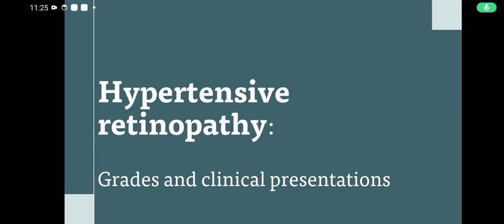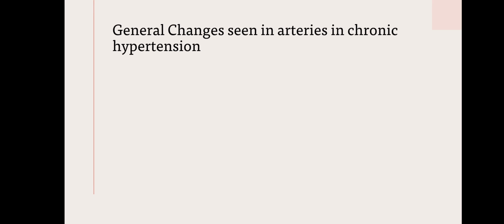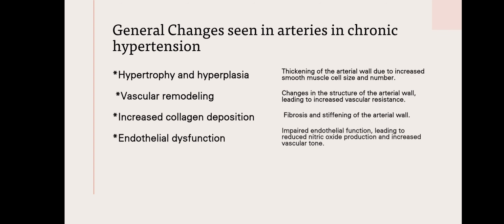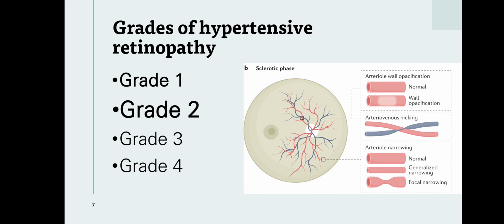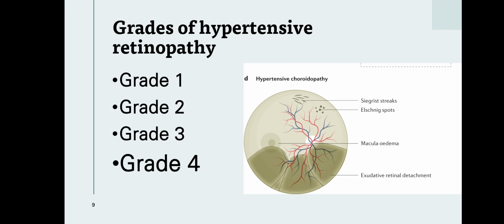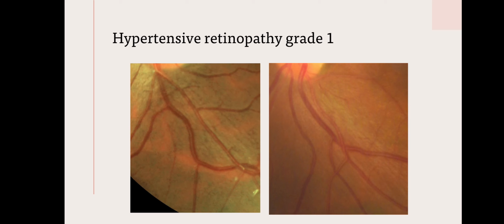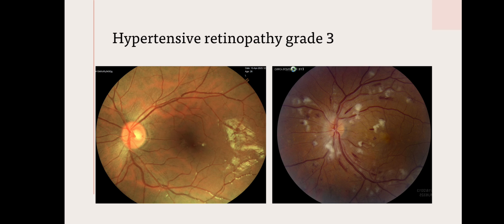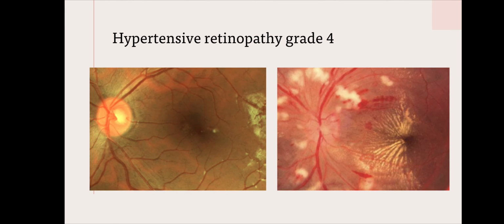Hypertensive retinopathy: grades and presentations.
This is a lecture for MBBS students on hypertensive retinopathy. hypertensive retinopathy,